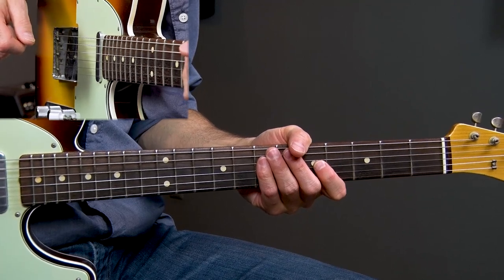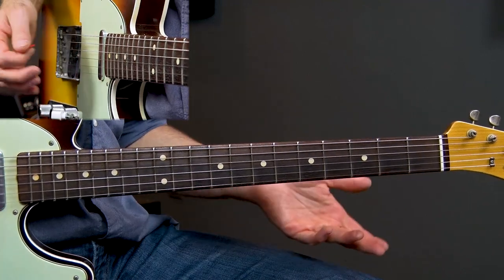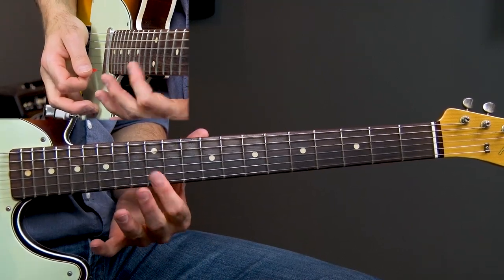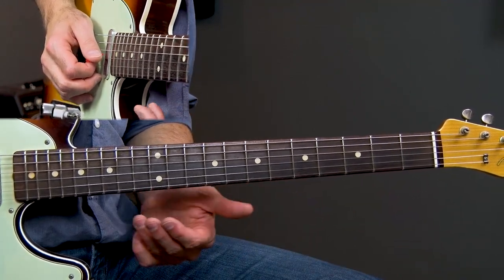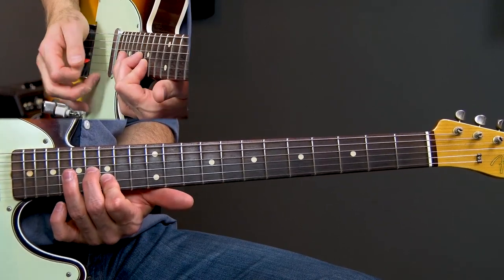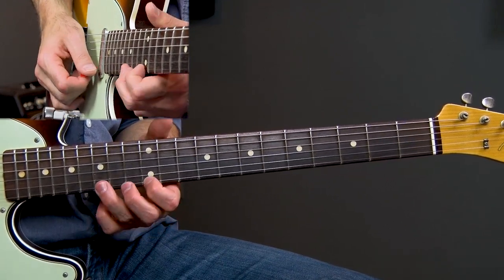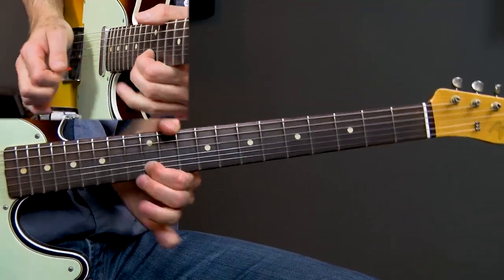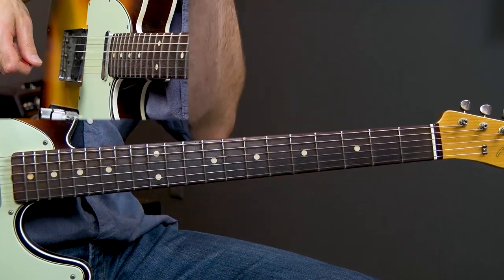Albert Collins Blues Solo Lesson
In this lesson you'll learn how 3 Albert Collins style licks.  For the full lesson, Interactive Tab, and Backing track check out the All Access Pass.